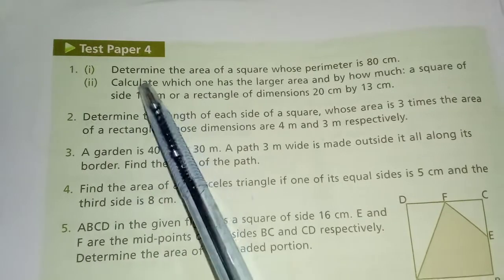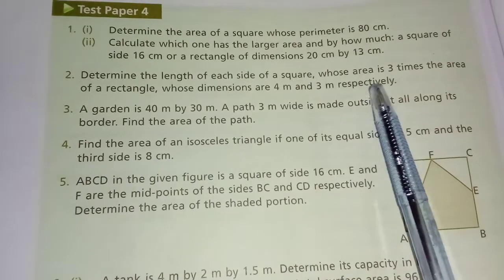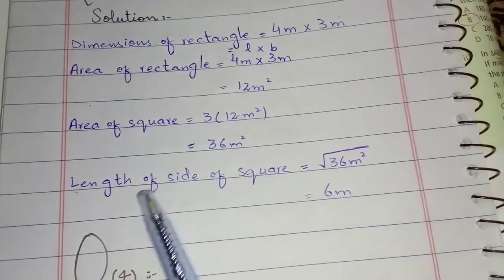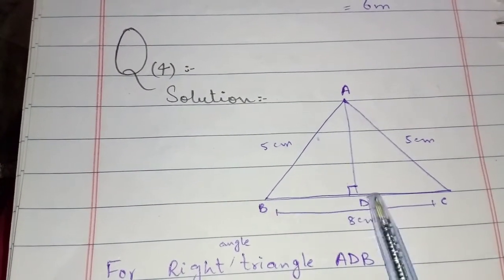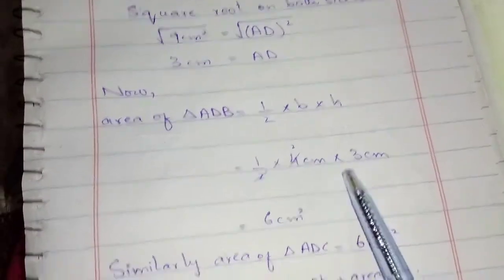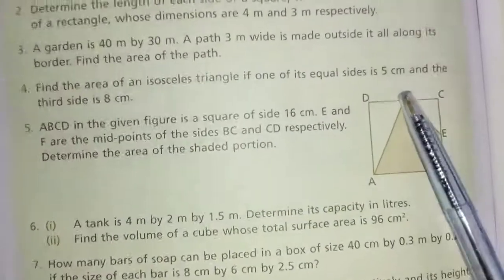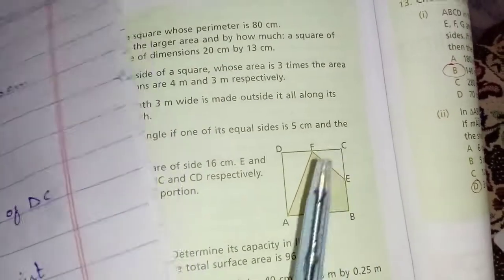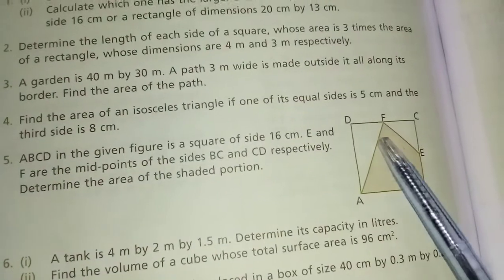Class 7 Test Paper 4 Question 1 to 5